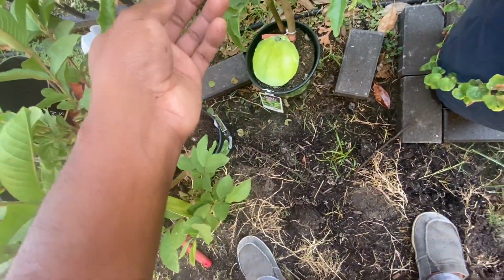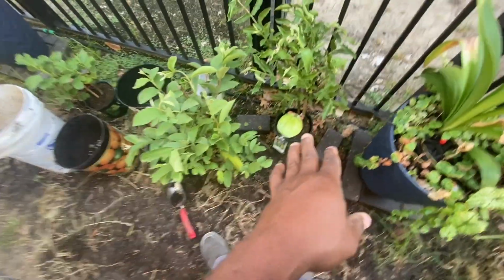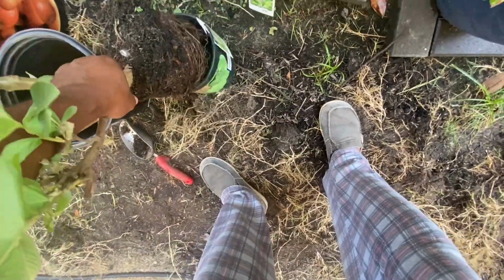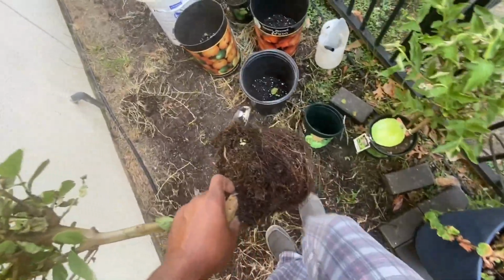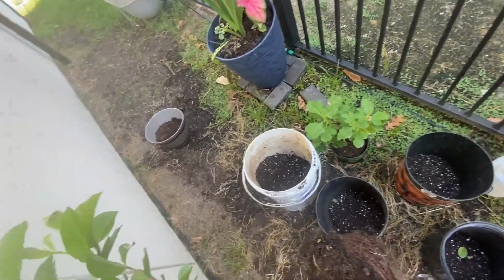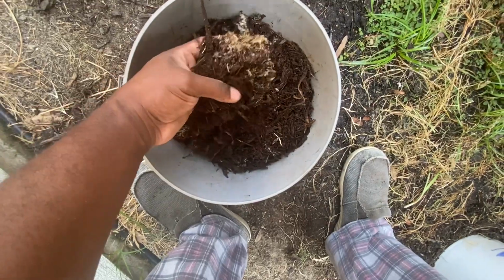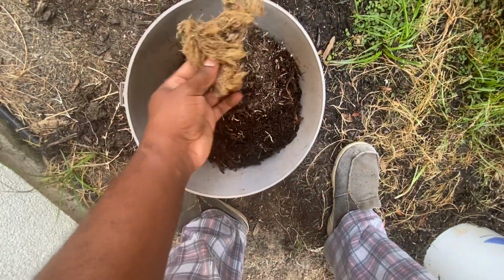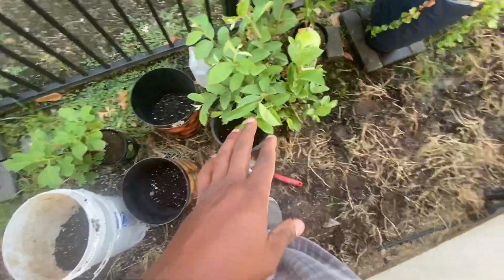Up-Potting Pink Guava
So happy I unintentionally ran into a pink guava at Lowes. As you all know that is one of the plants on my “to get list”. Saw it while picking up mulch on my way home from work. I bought 2 since it was about $13. I also picked up a beer’s black fig.